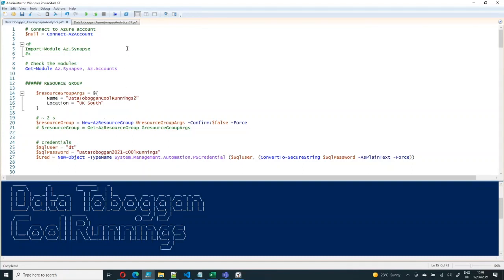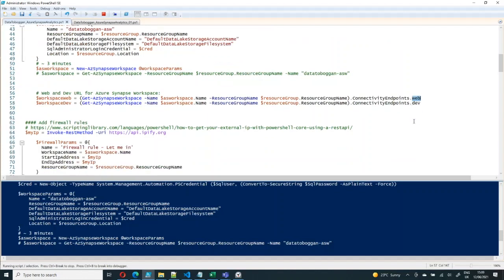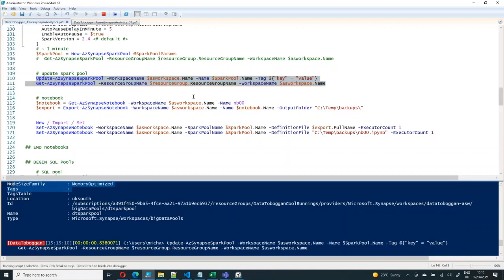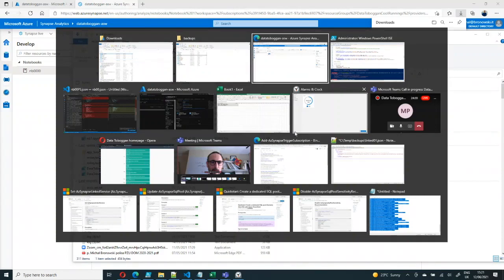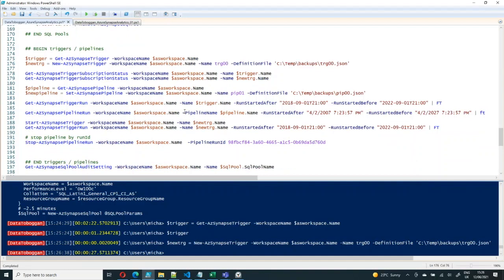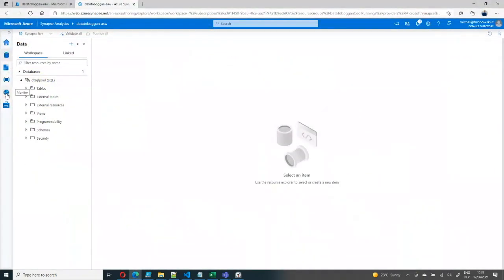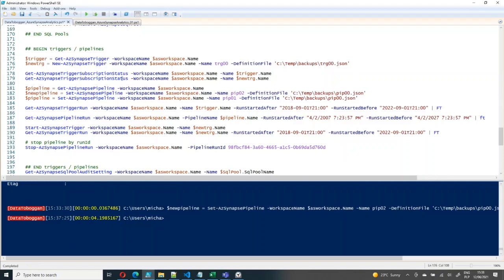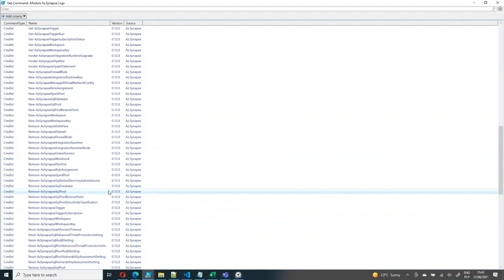Mikey Bronowski : Azure Synapse Analytics in PowerShell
Azure Synapse Analytics is a hot topic. It can be even hotter if you could run it with PowerShell instead of a graphic interface.
In this session, we will go through the Az.Synapse PowerShell module and see how to make our life easier.

Mikey Bronowski
Bio
What do I do? I select, I select stars!

Data enthusiast with a mathematics background in relation with SQL Server for over 10 years. Works as a database administrator (Microsoft SQL Server) responsible for environments upgrades and migrations. Microsoft Certified Trainer with a couple of certificates (MCP, MCSE Data Platform). Blogger at (bronowski.it/blog).

Not long ago Poland Data Community member, now proud UK Data Platform active member.

When not working or teaching, learns new things or attends various data/technical conferences and meetups.

Italian Calcio fan and traveller.